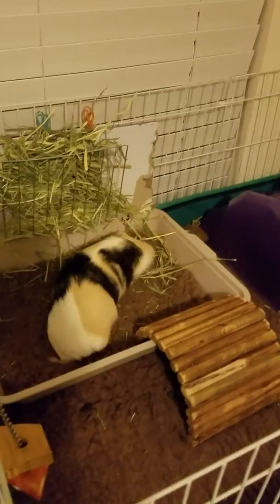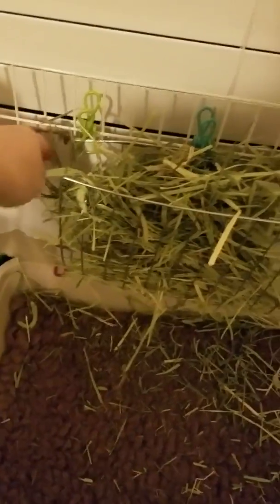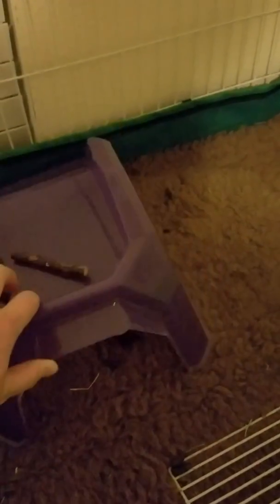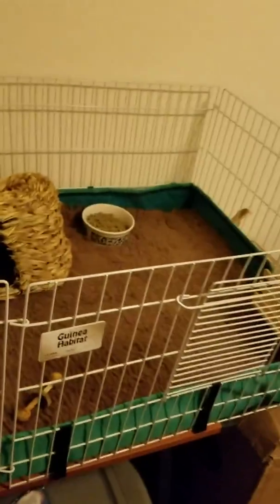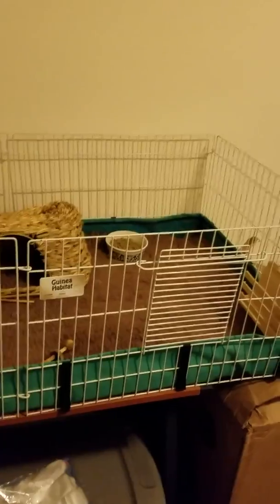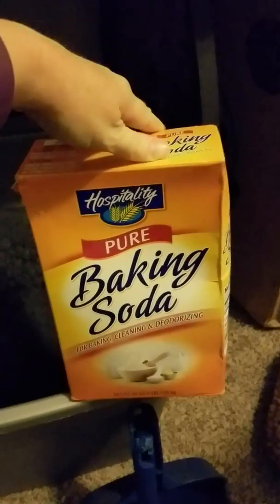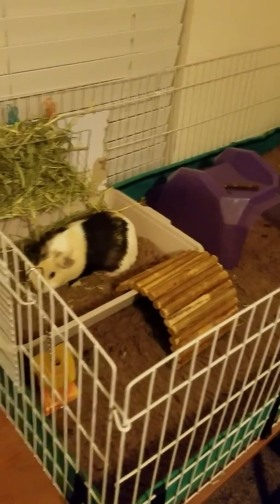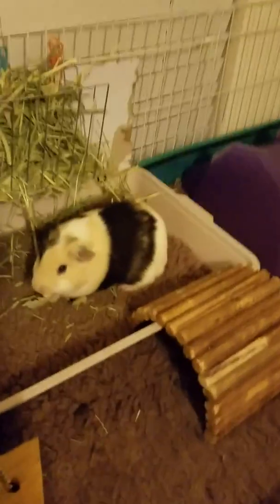Tips! Best Guinea Pig Cage set up for no smell. Best hay manger, cage size and bedding set up.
After months of trial and error, here is the best Guinea Pig cage set up I have had for no stinky smells. Most of these items are very inexpensive. My piggies are males and tend to be the most smelly. I hope some of these tips will help you find what works best for your pets. The special carpet is called Vet Bedding.